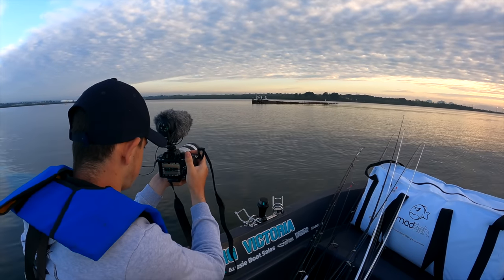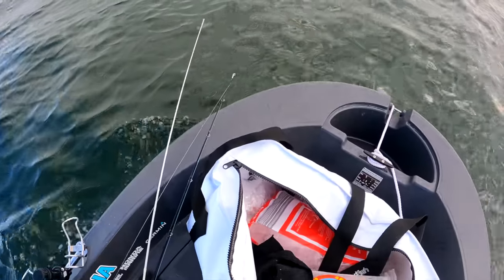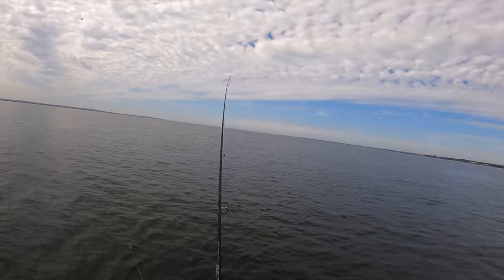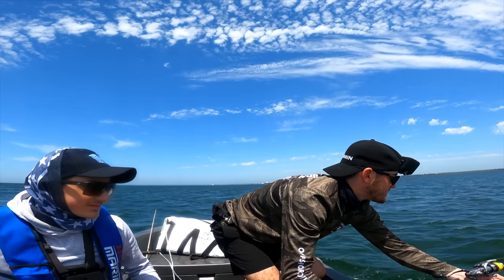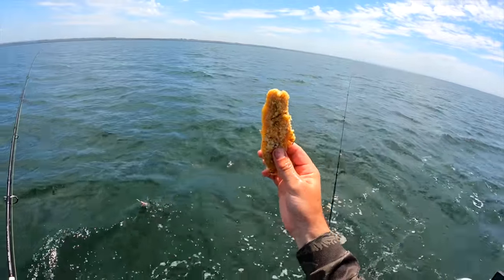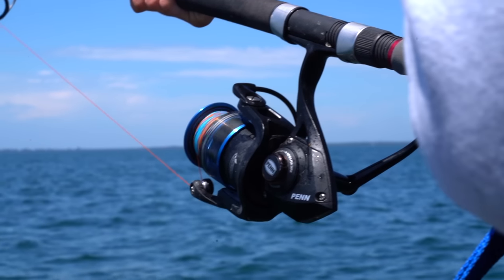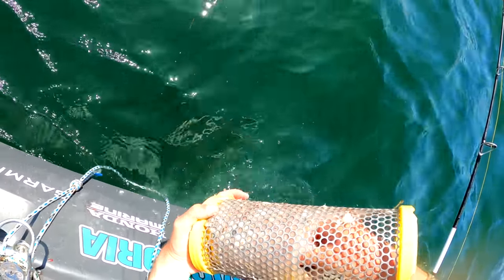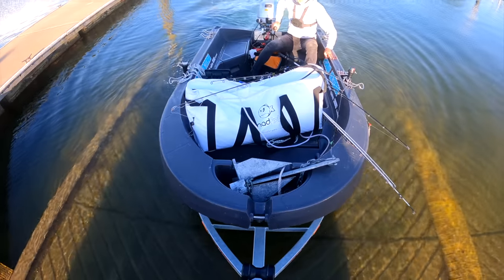BAIT FISHING with the most EXPENSIVE Bait!?!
Today we use the most expensive bait for fishing off a tiny boat! Let's see what eats it!